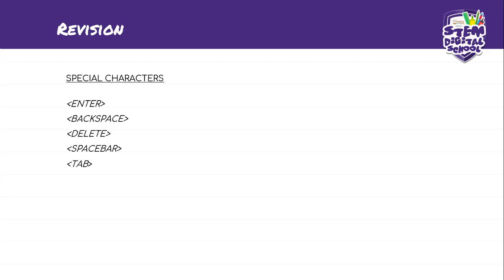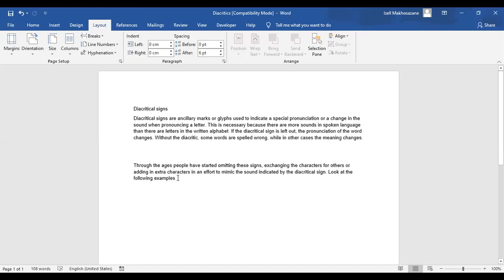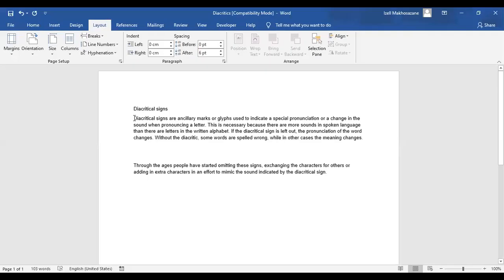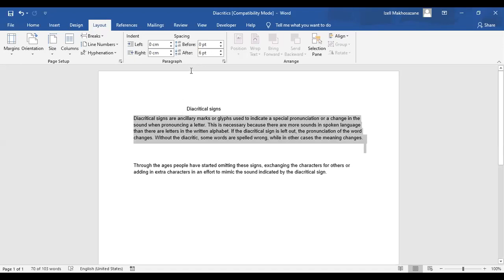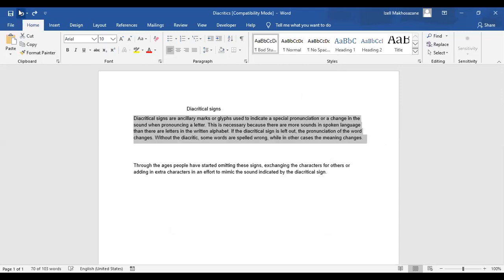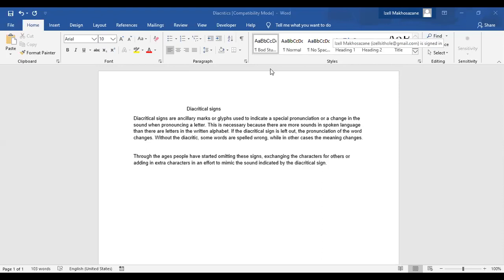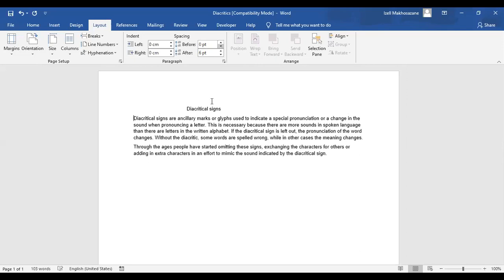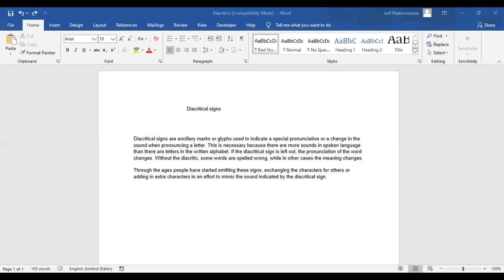Grade 10 - CAT | 20 July 2020 | Paragraphs